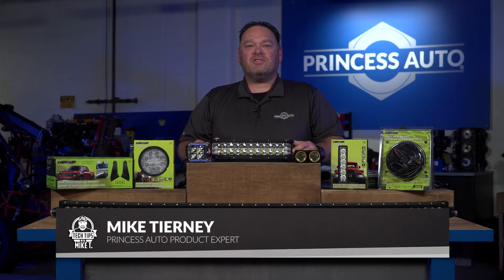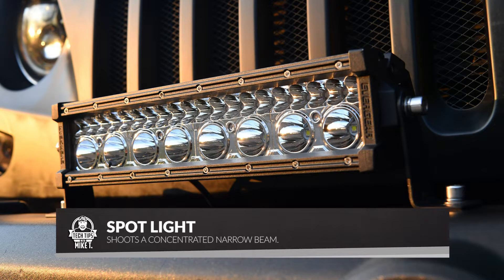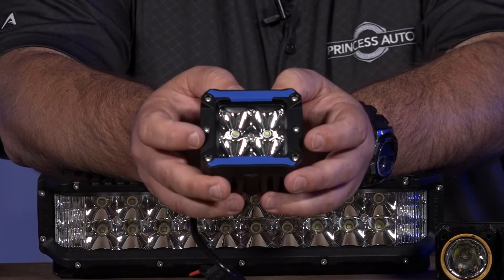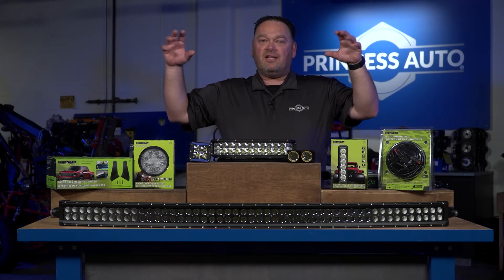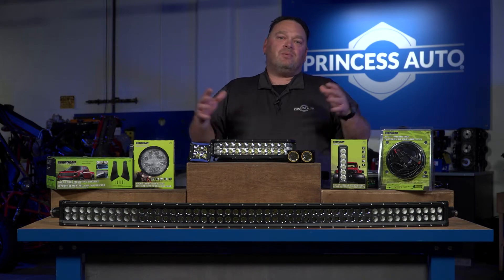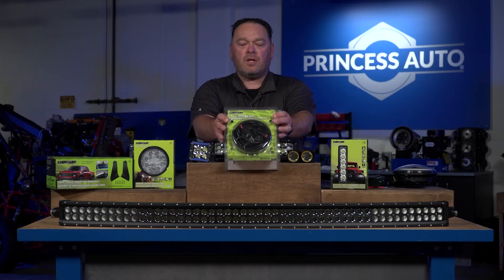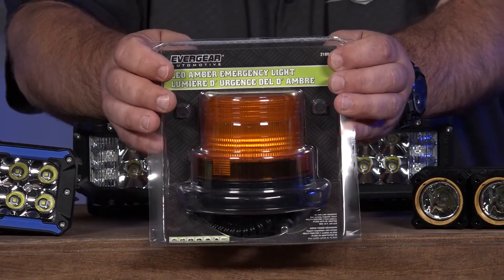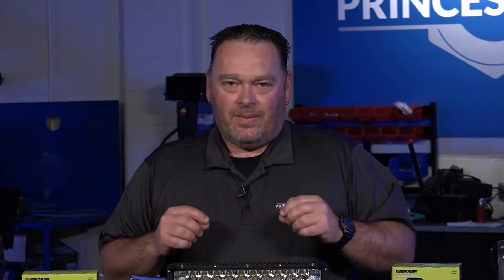Tech Tips with Mike T - Auxiliary Truck Lighting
Automotive auxiliary lighting that's durable, bright, and good-looking doesn't have to come at a high cost. Mike T is back to show you the latest in our automotive lighting accessories.
Cars, trucks, farming equipment, or workshops; We've got everything you need to keep the lights on.

02:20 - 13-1/4 in. LED Light Bar 🛒
03:12 - 4 LED 12W Spot Light 🛒
04:00 - Modular Cube Light Bar 🛒
06:20 - 2 pc Light Bar Noise Dampener 🛒
07:25 - 12V Wireless Auto Light Management System 🛒
08:40 - 2 pk LED Round Halo Headlights 🛒
09:49 - 2-Light Quick Connect Harness 🛒
10:41 - 12V DC LED Amber Beacon Light 🛒
11:13 - Dodge Work Light Mount 🛒
11:13 - Ford Work Light Mount 🛒
11:13 - GM Work Light Mount 🛒